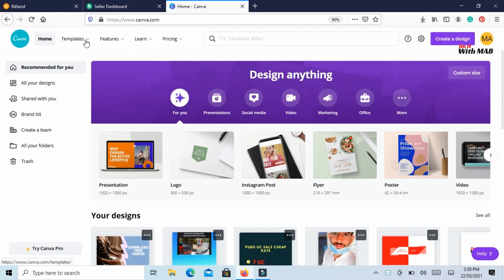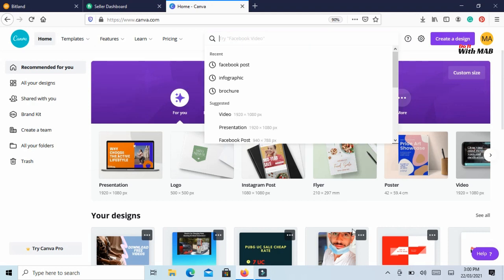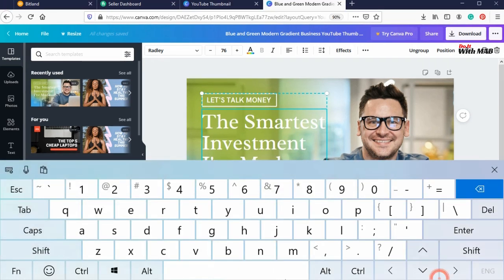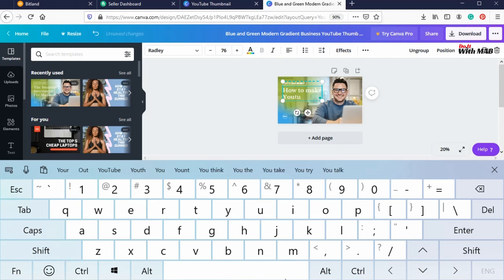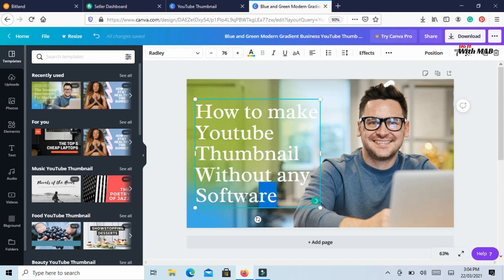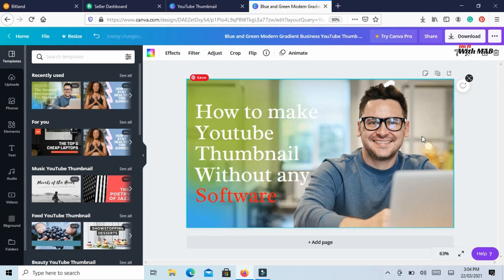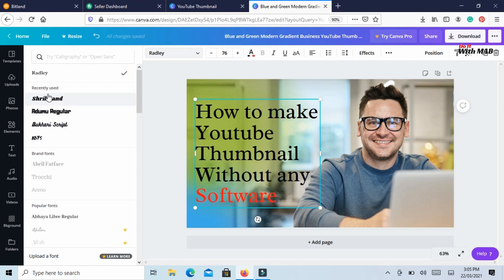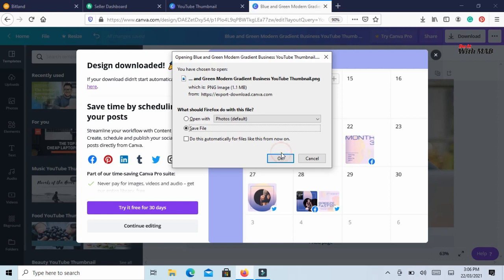Thumbnail and Youtube How to design Youtube Thumbnails for free Without Any Software on Canva